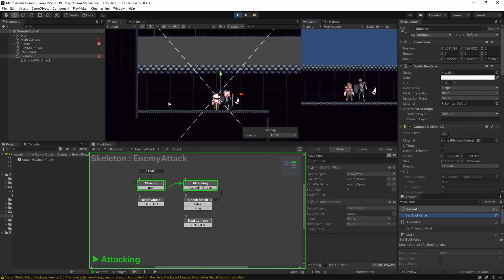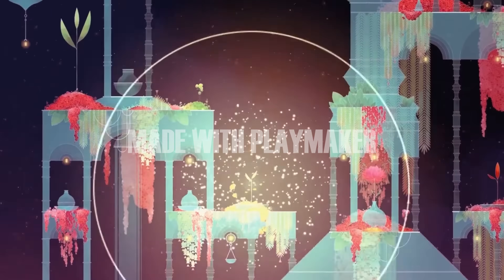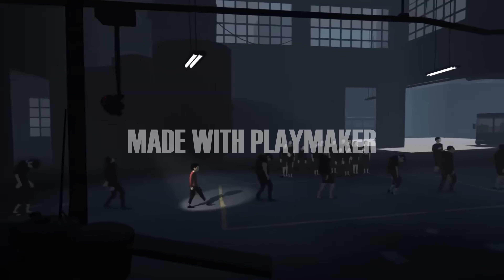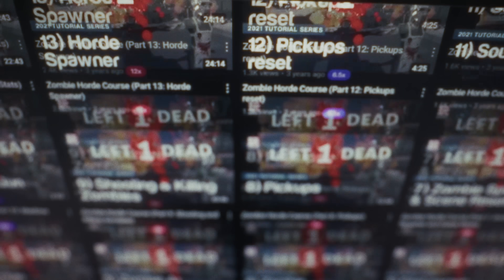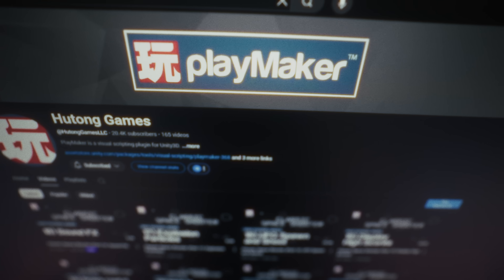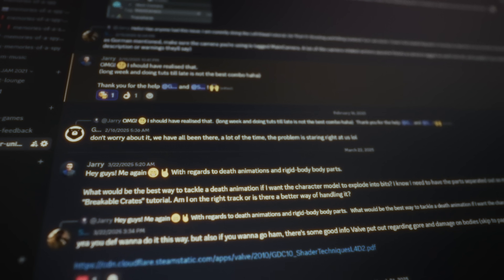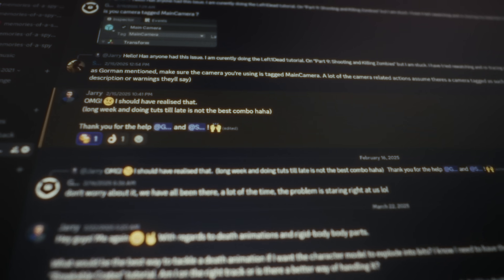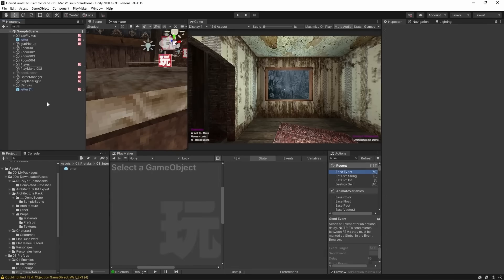MAKE GAMES with NO CODE (like right now)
Learn how to make games using Unity and the most powerful visual programming tool PlayMaker. Learn how to make a first-person horror game or a physics-based Metroidvania, or a classic JRPG with these courses, which are concise and more importantly: made for beginners.